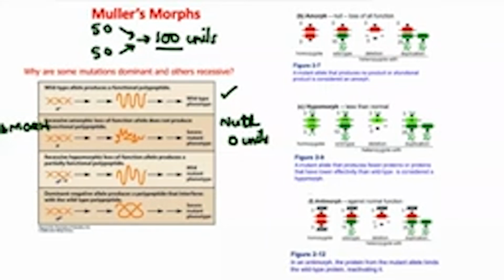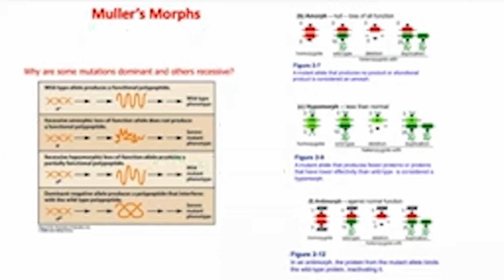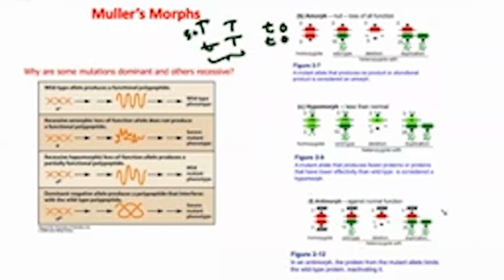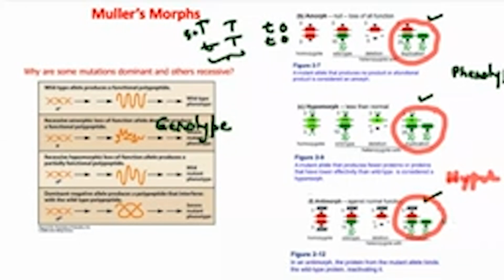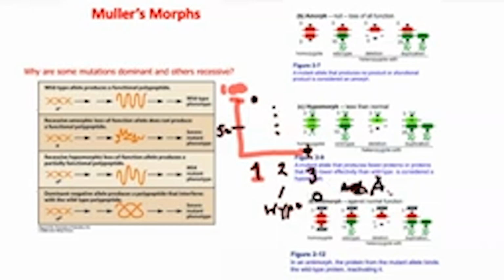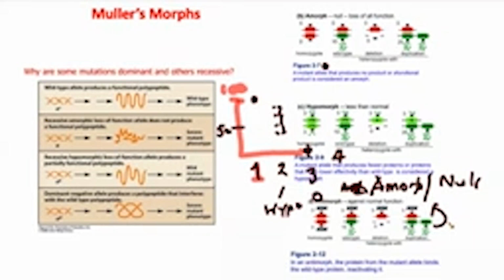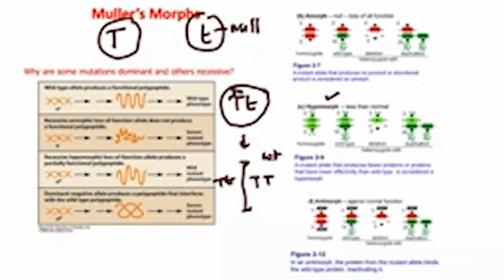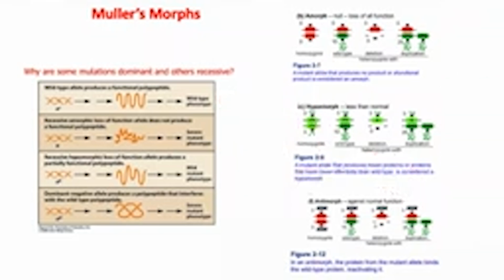Mendilian and Non-Mendilian Genetics - Part 3